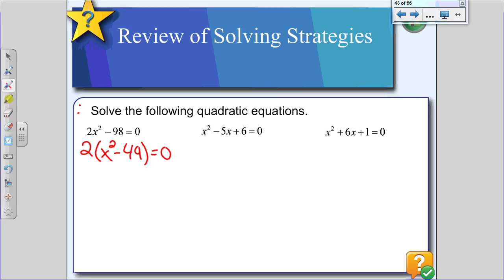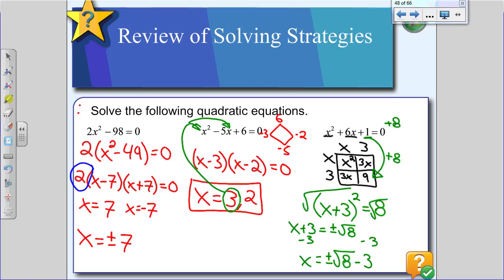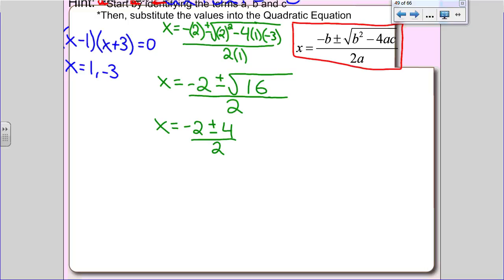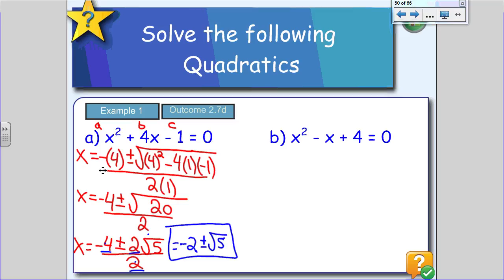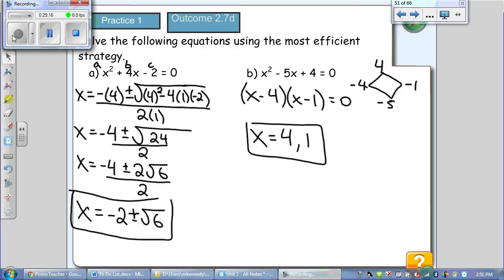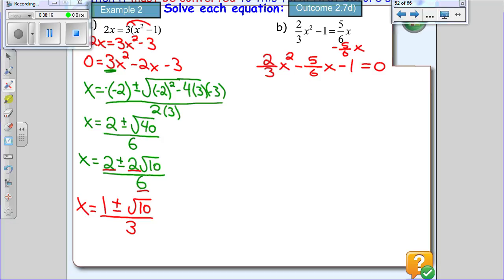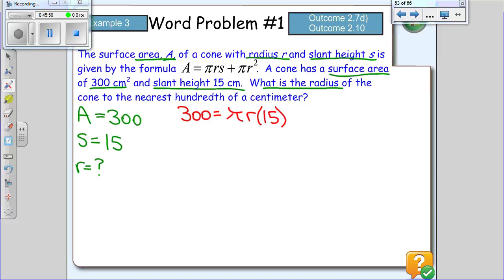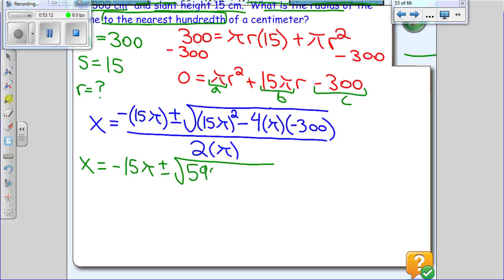Math 20-1 Lesson 2.4 Quadratic Formula